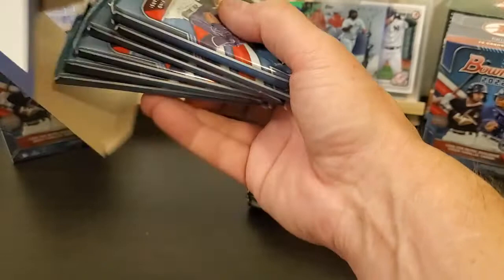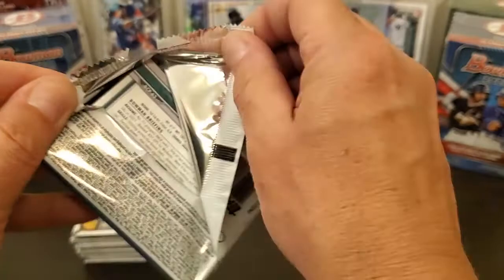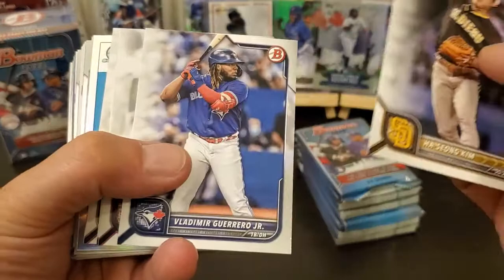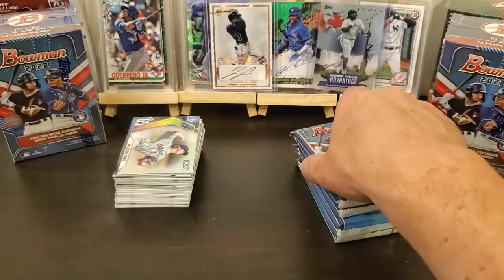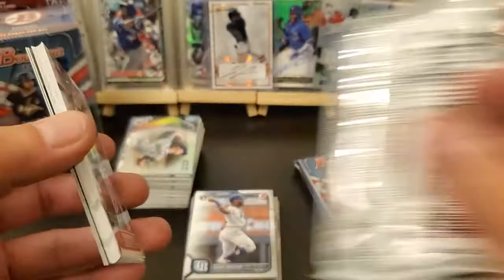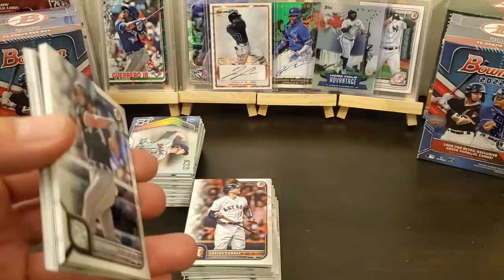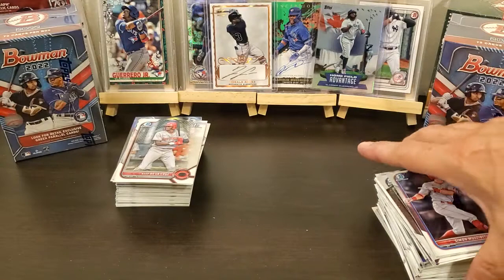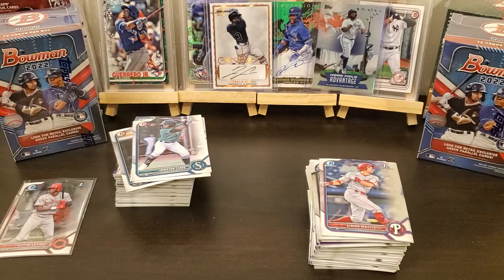2022 Bowman Blasters! 2nd Round!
2nd Round of 2022 Bowman Blasters!